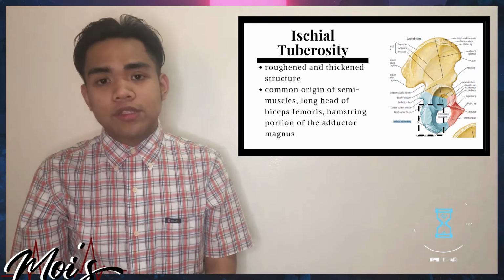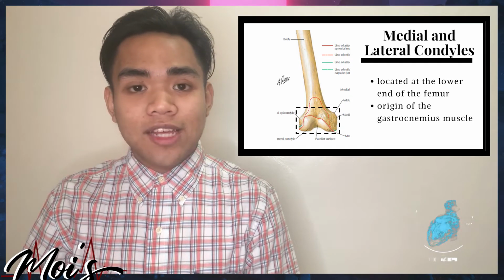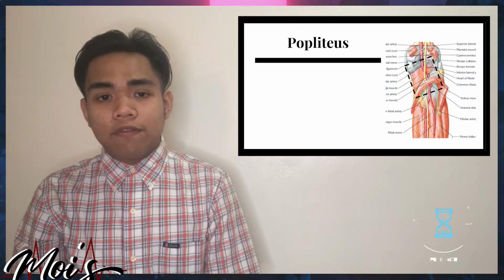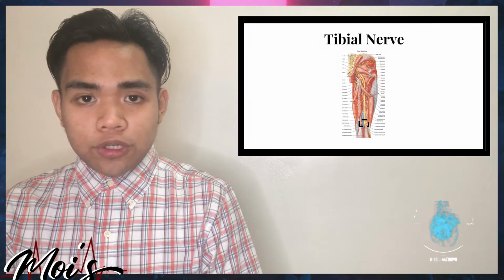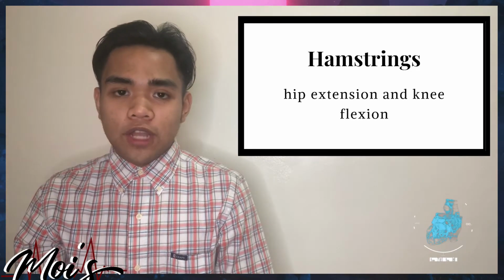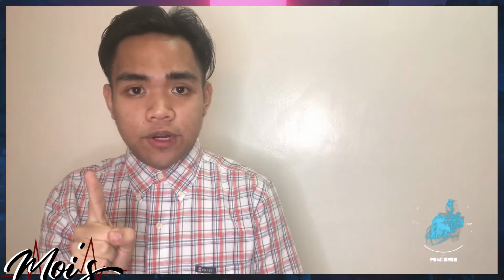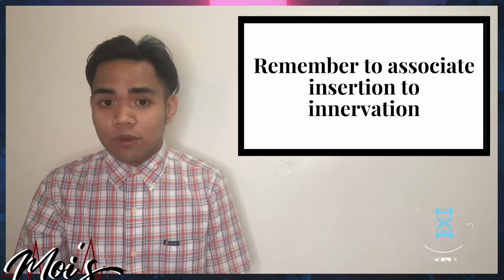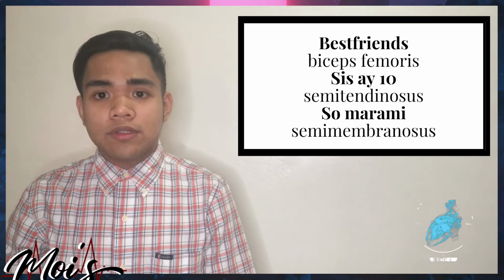Episode 14 - Muscles of the Posterior Fascial Compartment of the Thigh (Hamstrings) and the Leg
Today’s episode will be discussing MUSCLES OF THE POSTERIOR FASCIAL COMPARTMENT OF THE THIGH AND THE LEG. Watch carefully and savor the last few regions of Moi’s Anatomy. There are only 3 regions left, make sure to not miss out on any of these episodes. Only here on MES official Facebook page.

Go now! Press play! Don’t be shy.

Video edit by Peter Macaraeg
Caption by Pauline Casco